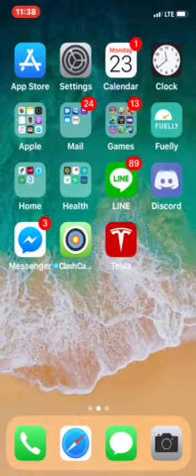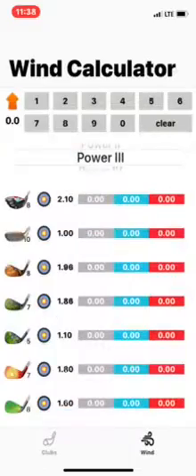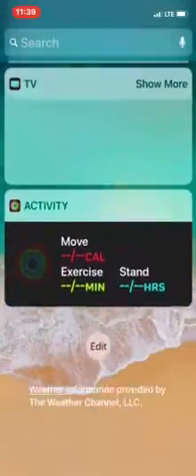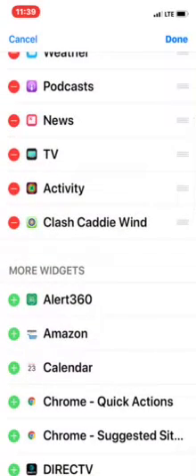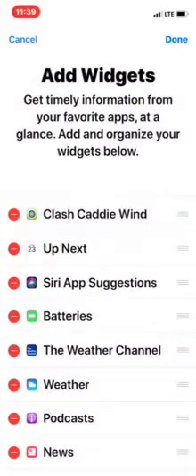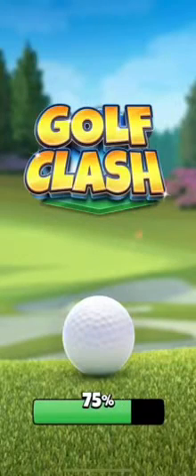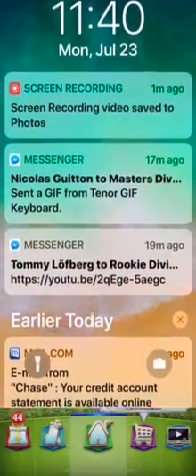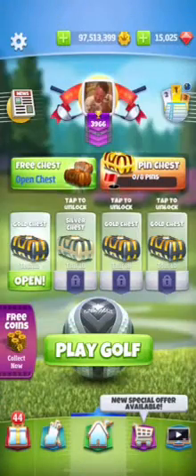Clash Caddie iPhone on iOS 11+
Here’s an example of how to use Clash Caddie on an iPhone X but it should work for any iPhone that has iOS 11 installed